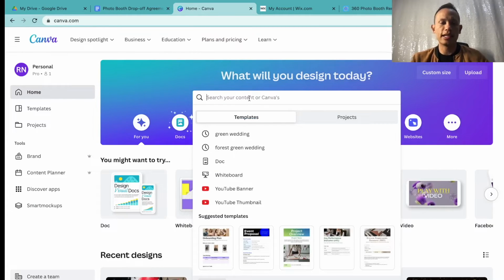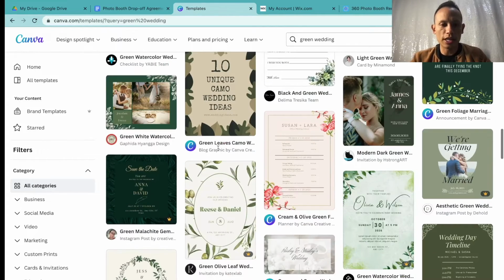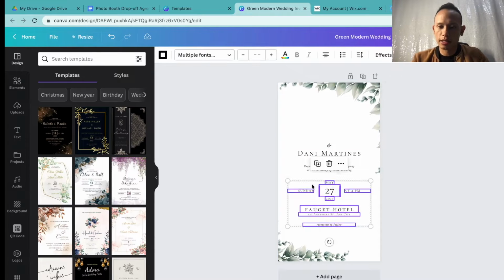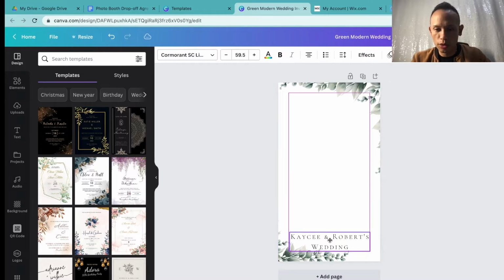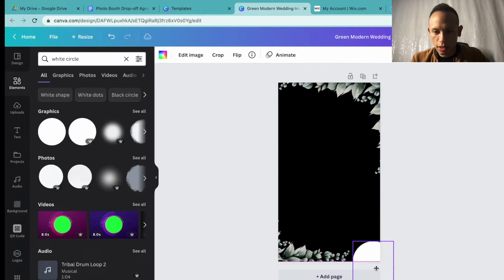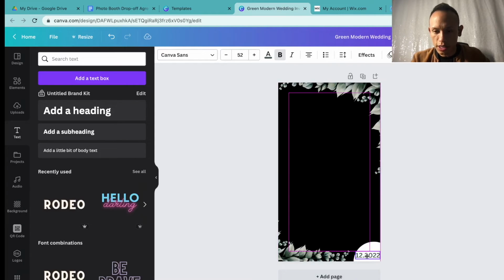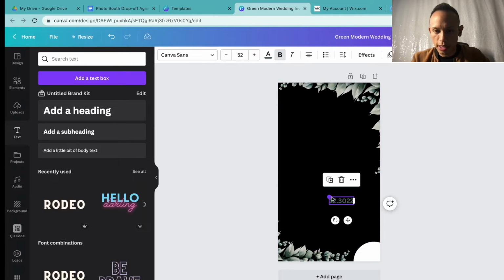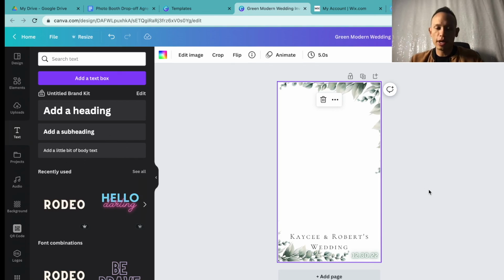Canva | Overlays in 3 minutes | Photo Booth Rental Company